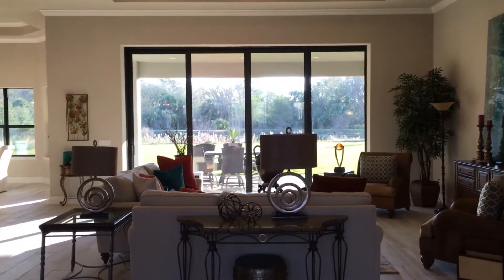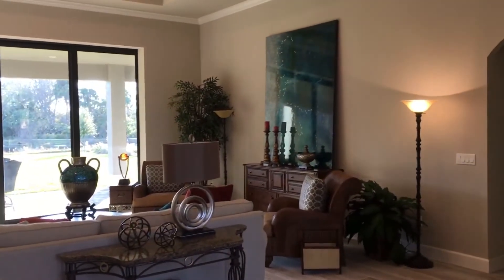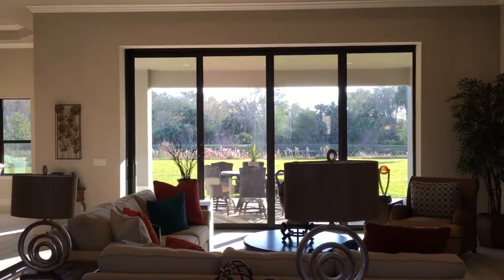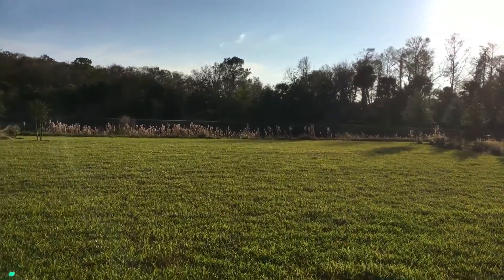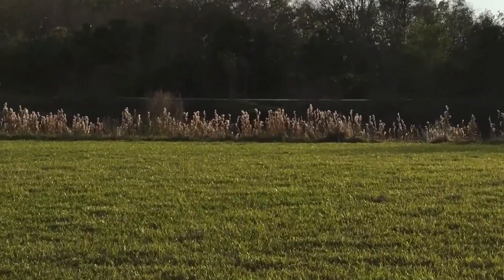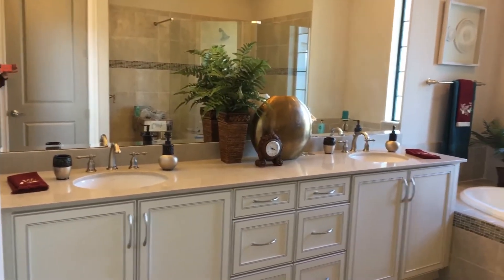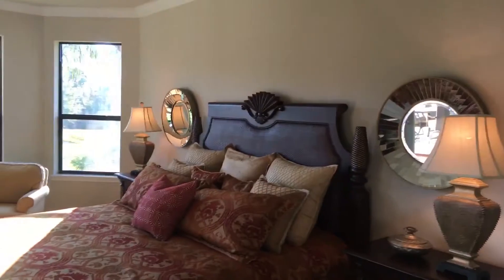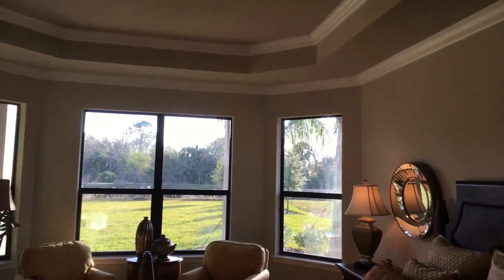The Egret II at Grand Haven - Staged and Ready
Our beautiful Estate home at 18 Blue Oak Lane in Wild Oaks at Grand Haven is finally ready! This home is staged and waiting for you to come take a tour.